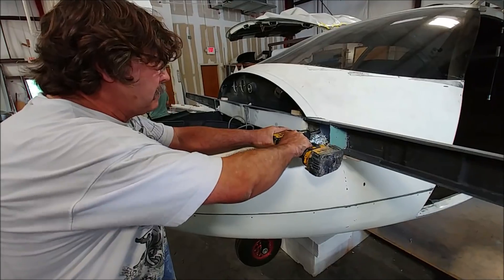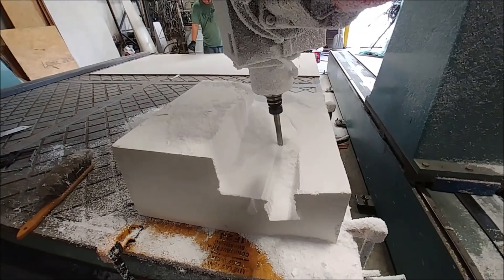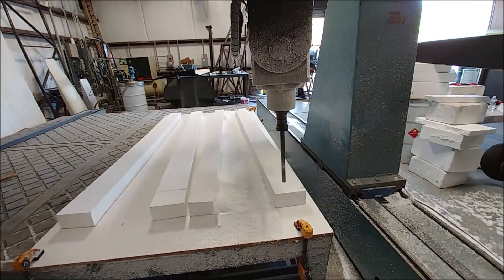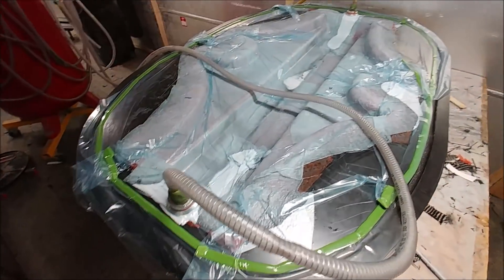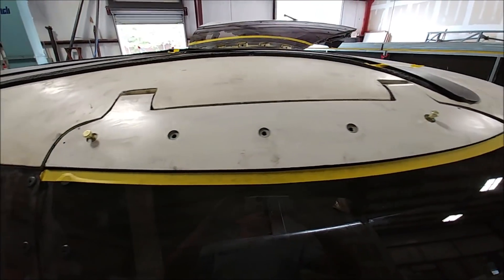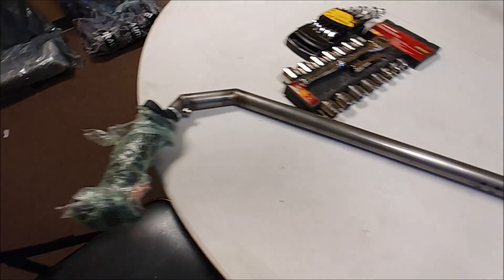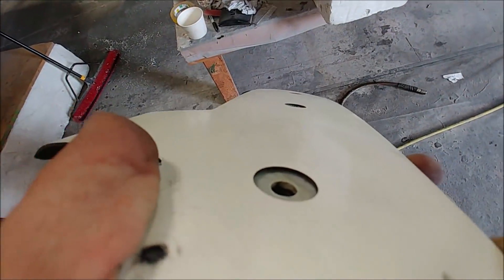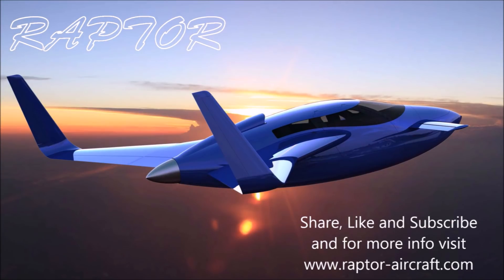Upper Door Skins On - Building the Raptor Prototype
Lots of progress this week but the major one is the doors are now fully assembled. The next step is to put the inflatable seals on and get the cabin closed up in order to pressure test it.